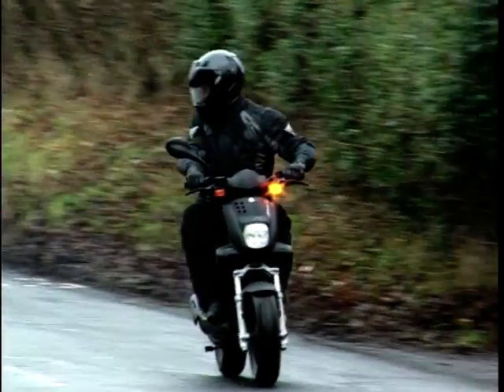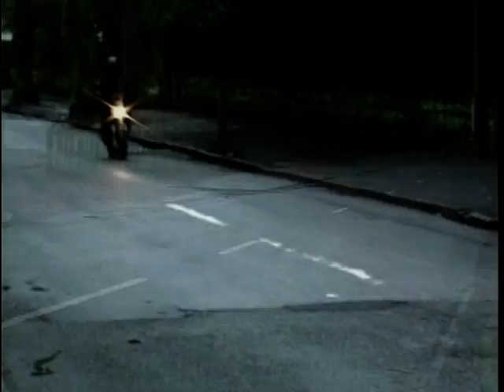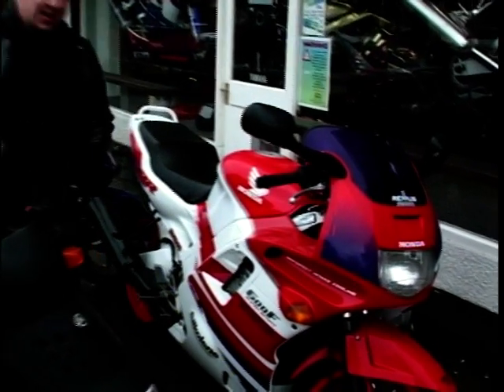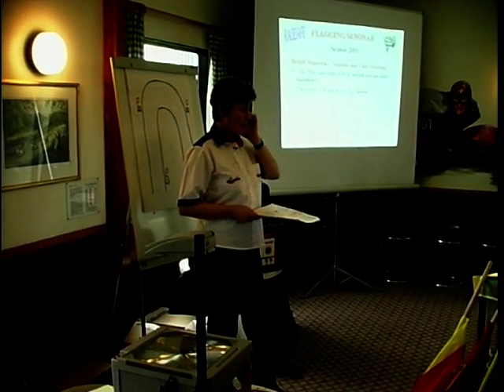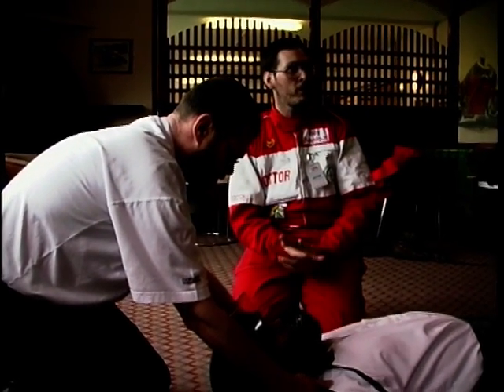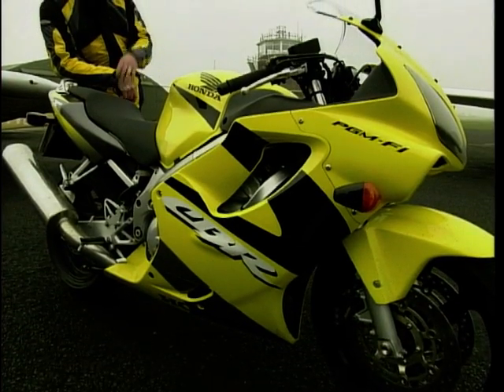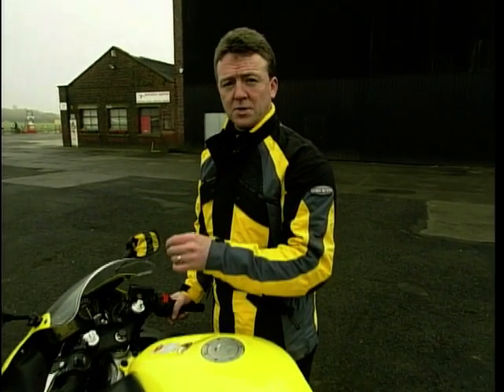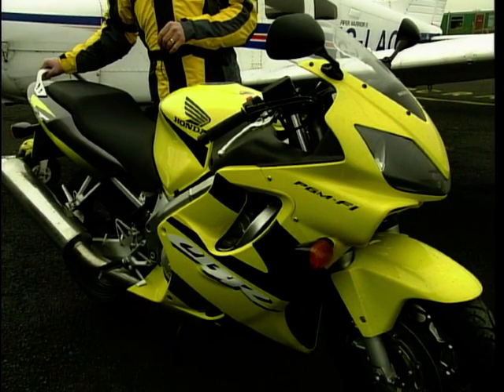Two Wheels: Season 6, Ep. 11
In this episode of Two Wheels, Jeff Stone is at 'Cadwell Park' to learn how to become a race marshall, Paul Johnston tests Honda's new CBR600 and Wayne Kershaw has a go on the Yamaha Slider Moped.